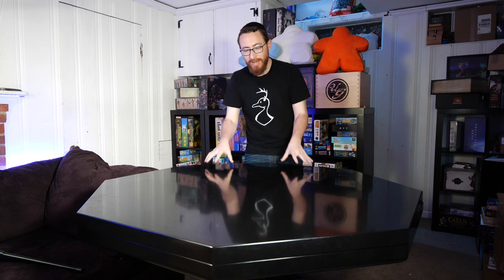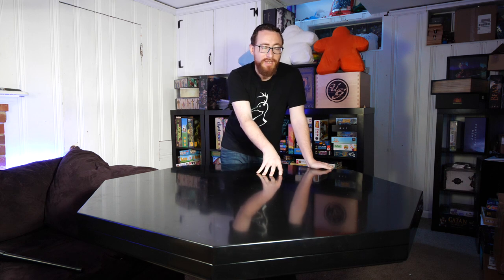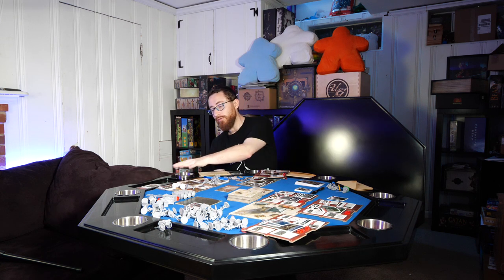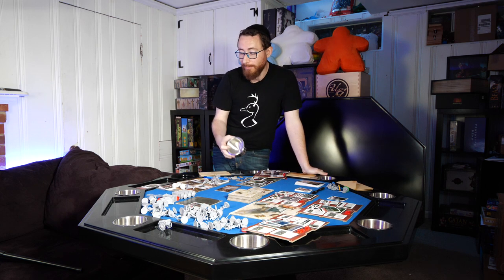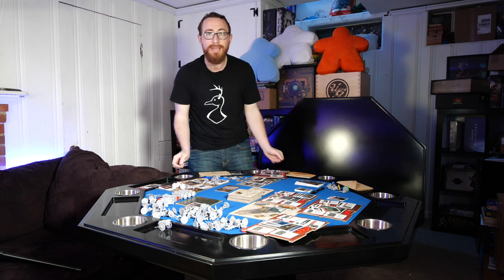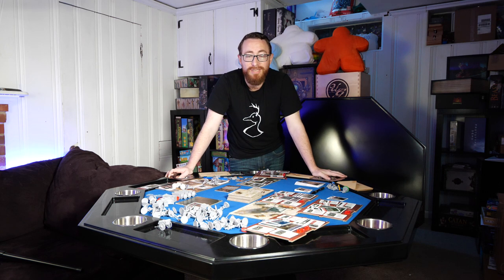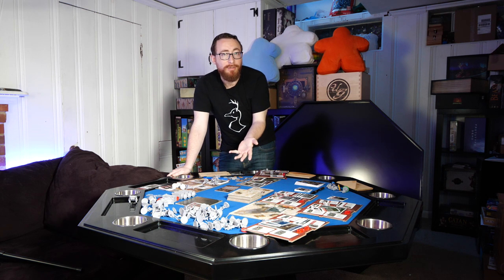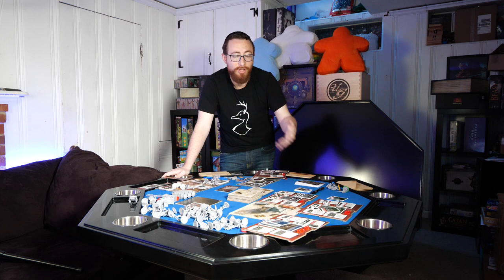The Cassidy Game Table Review - Game Theory Tables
Game Theory Tables exists to bring board gamers together to share unforgettable memories with friends and family. So after a successful Kickstarter campaign earlier this year with the Origins Game Table, they wanted to introduce a smaller but just as exquisite & functional, board game table, The Cassidy, the sleekest Gray White & Obsidian octagonal table on the market! And to get the Cassidy Game Table to as many gamers as possible at the best possible value they're launching a Group Buy to bring the Cassidy to you at a $825 discount.

Link to Purchase $825 Off!

TimeStamps:
0:00:00 - Discount & Bias
0:00:40 - The Value of a Table
0:02:10 - What I Liked
0:06:50 - What I Didn't Like
0:10:50 - Final Thoughts